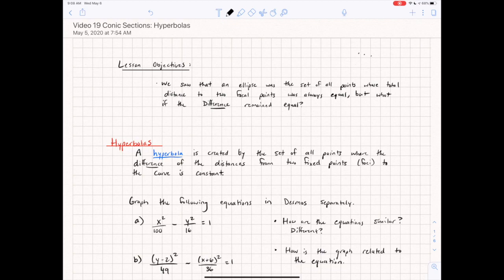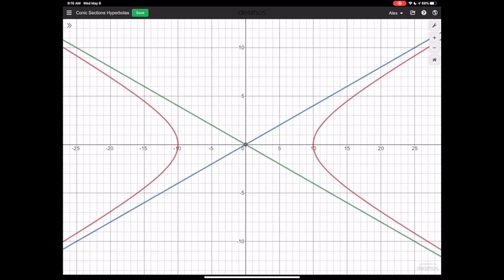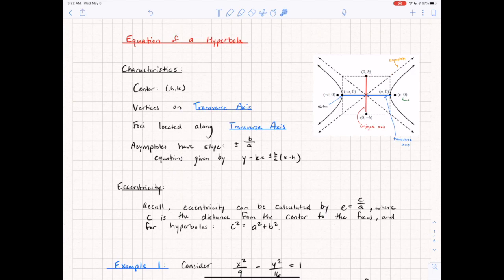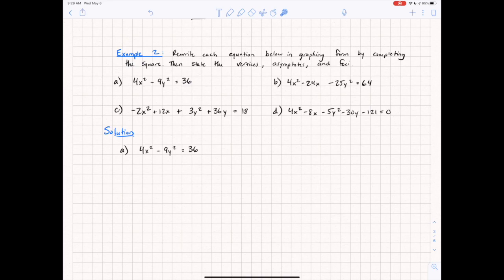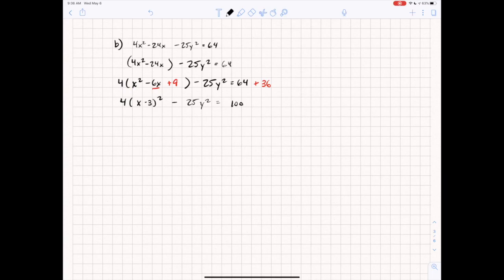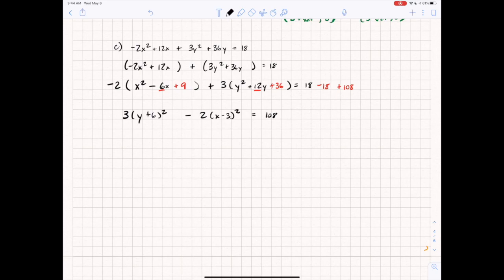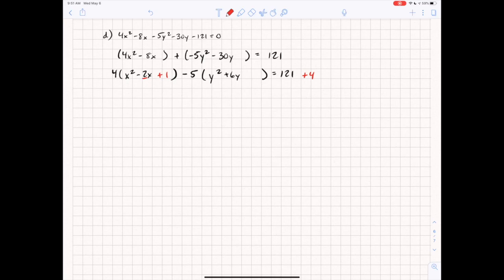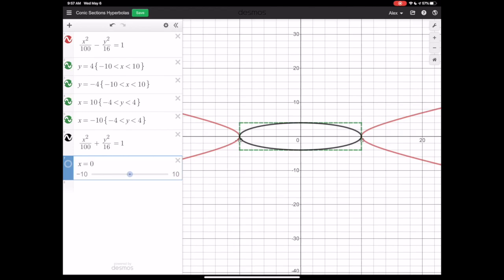Precalculus Video 19 Conic Sections: Hyperbolas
This video is about Precalculus Video 19 Conic Sections: Hyperbolas